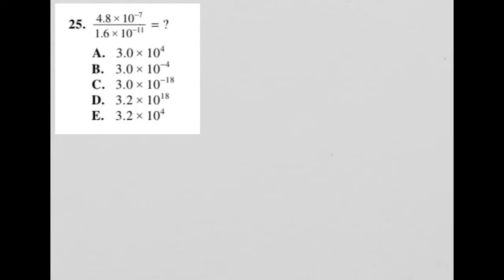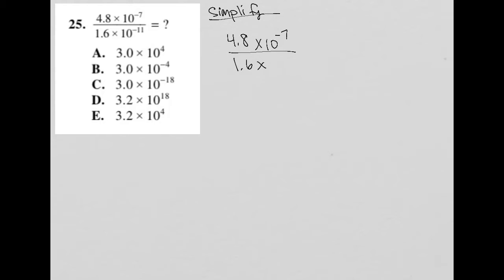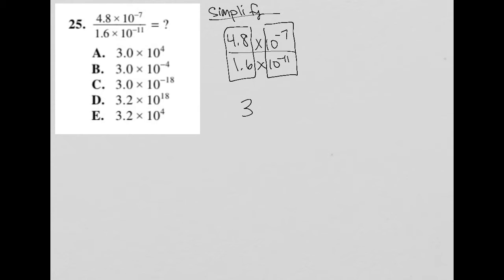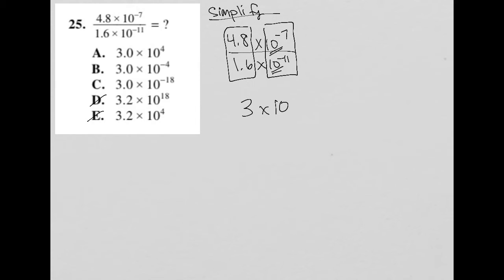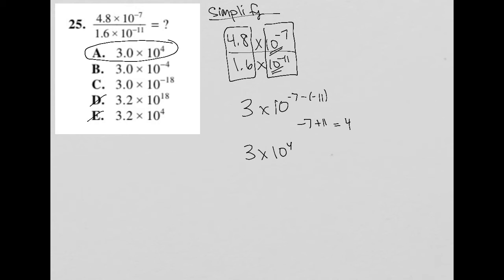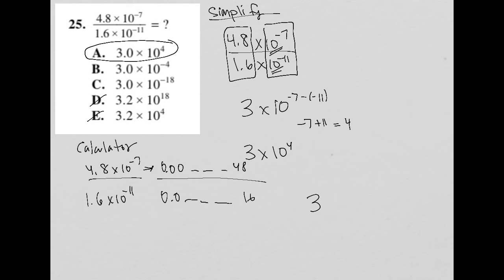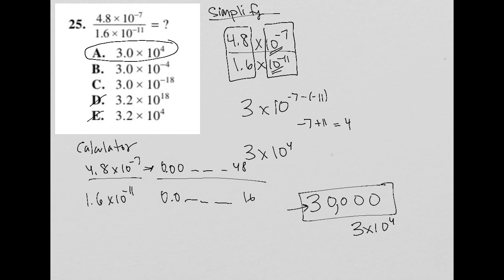4.8 x 10^-7 / 1.6 x 10^-11 = ?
2018/19 Official ACT question 25:

4.8 x 10^(-7) / 1.6 x 10^(-11) =  ?